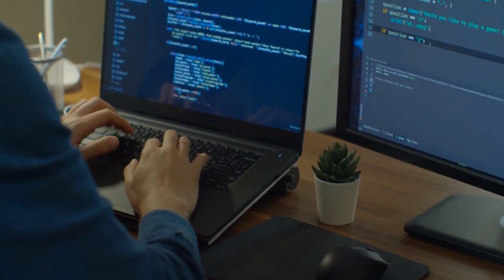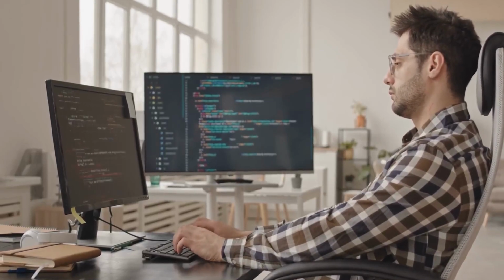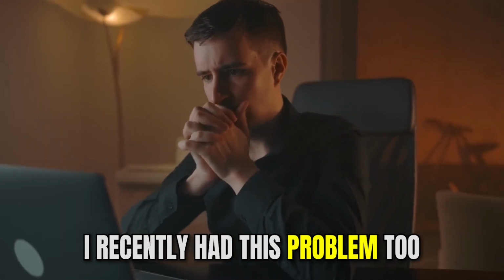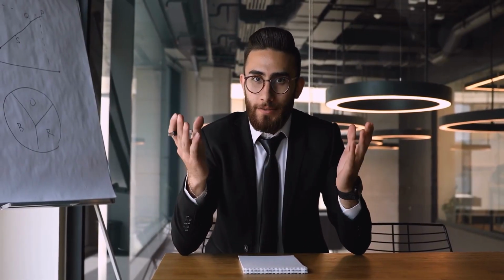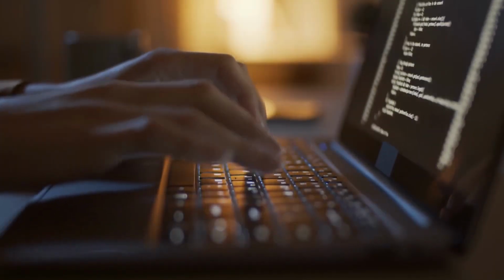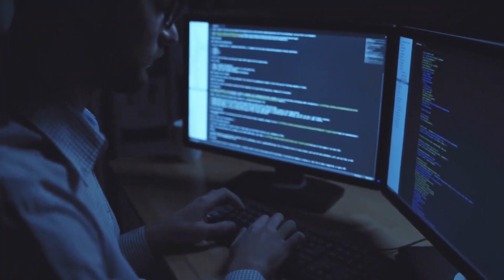Do THIS to Overcome Laziness in Programming!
In todays video I am going to talk about how you can overcome laziness in programming and what you can do for it. We are talking about tips what to do if you feel lazy and and what it takes to become productive in coding. After that video you will have a few tips at hand which will definitely help you.

▶ Take the fast route and WRITE your code with our java refactoring tool🛠️

ABOUT US🌐:
In the last years our team has specialized in java code refactoring and has developed our own powerful tool jSparrow.
If you are a java developer and you have code refactoring issues you should try our free version on our website at anytime!✅

Our tool🛠️:
jSparrow is our Java Eclipse IDE and Maven tool, which helps you maintain clean code, refactors your code, removes dead code, technical debt and much more. You can do unit Testing, upgrade your web application security and performance in general.